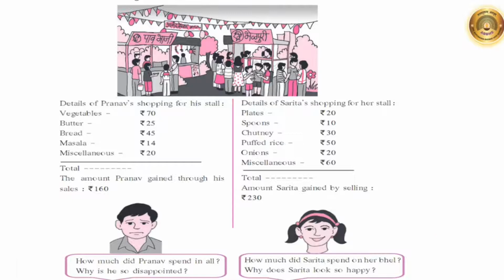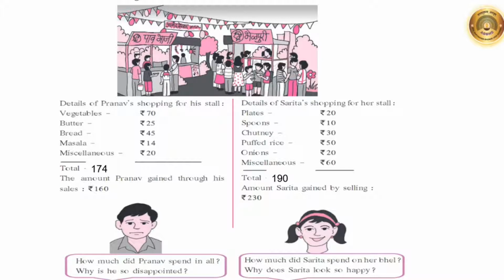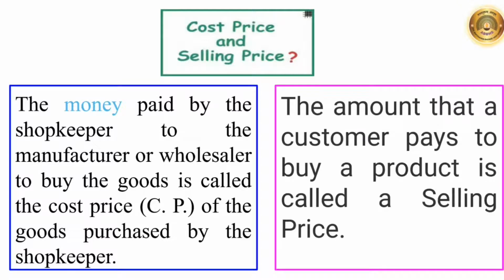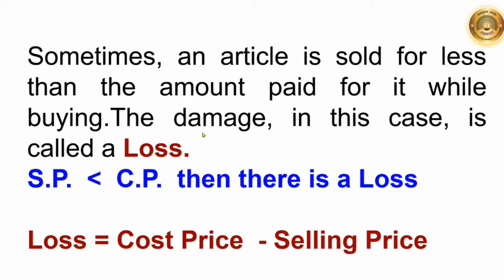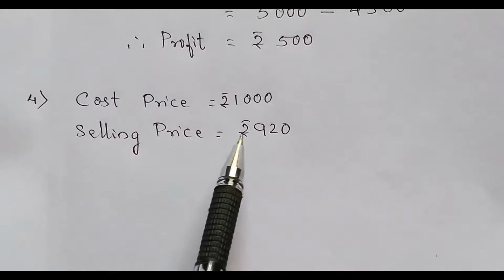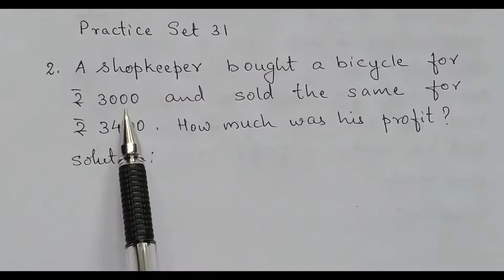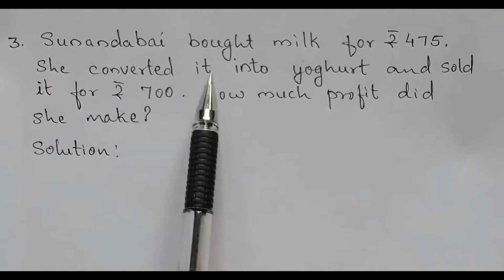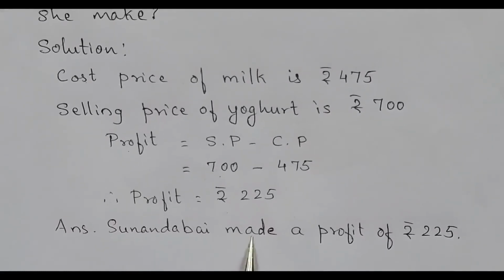STD- VI Sub- Mathematics L-13 Profit and Loss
Date: 19/01/2021
Std- VI
Subject- Mathematics
Topic- L-13 Profit and Loss
Video-1
In this video you will learn about Profit and Loss.